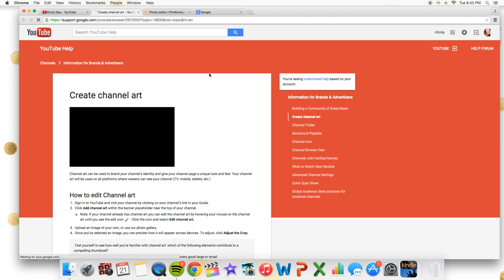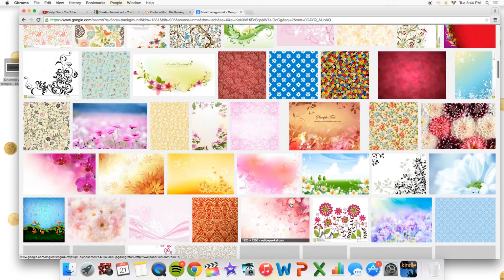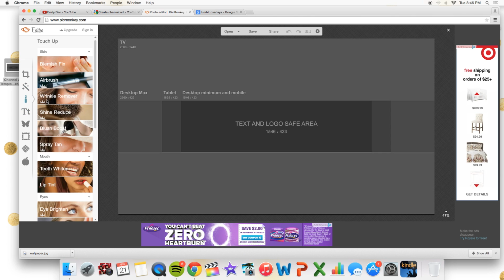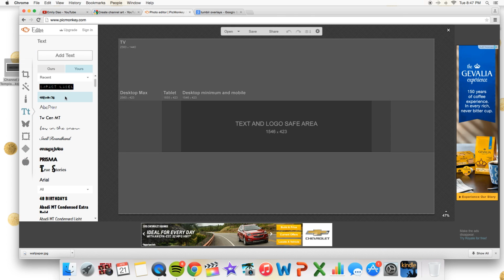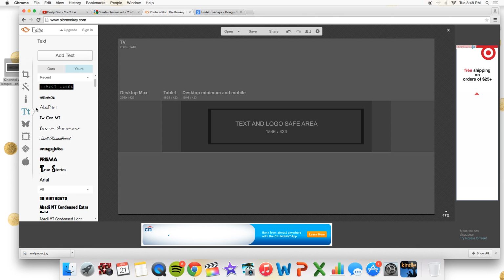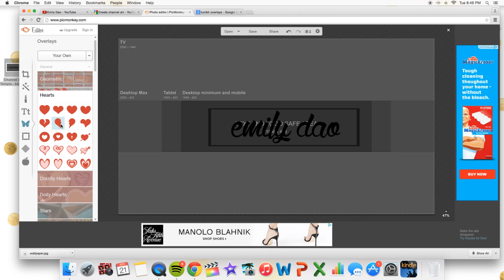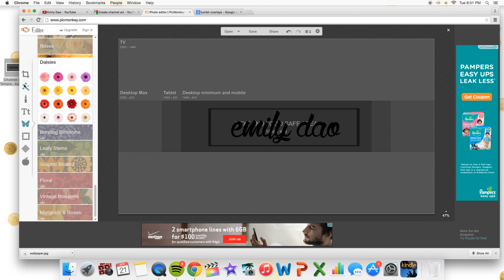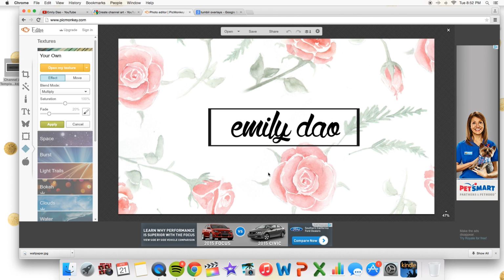How to Make a YouTube Banner/ Channel Art UPDATED 2015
Obviously having a channel banner is important because it's the first thing people see when they visit your channel! I hope this updated 2015 version helps you create an awesome banner :)

♡ I do not have an uploading schedule. I do upload at least once every week, but if you want to know when I upload, follow me on either Twitter or Instagram! ♡

♡ Let's Shop Together! ♡

A: Final Cut Pro X and occasionally iMovie!

A: FULL VIET! :D

A: 20 YEARS OLD!!! :D

Q: Do you go to college?
A: YES! I'm a junior at a 4 year University! :)